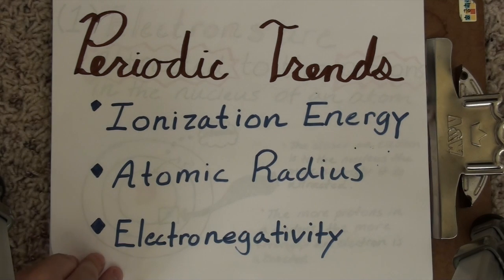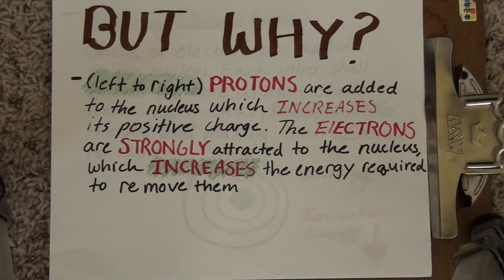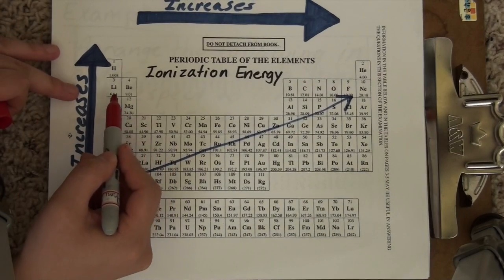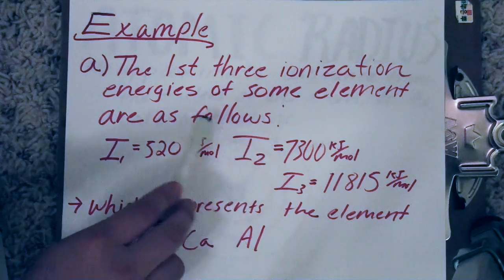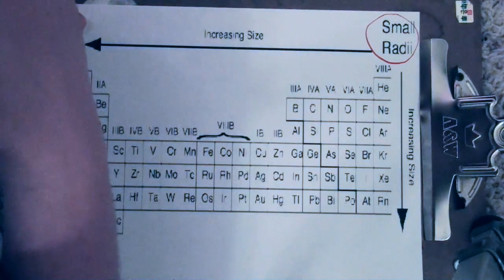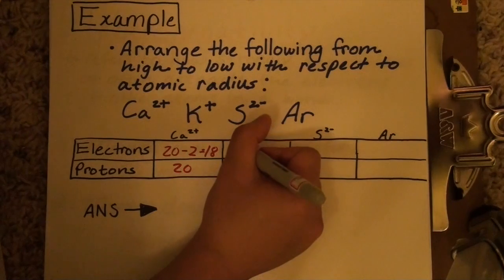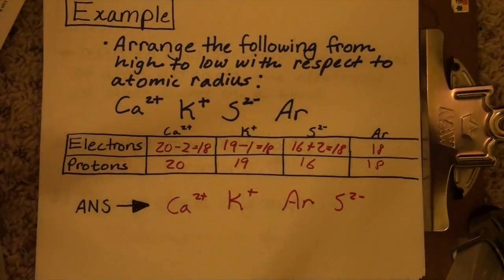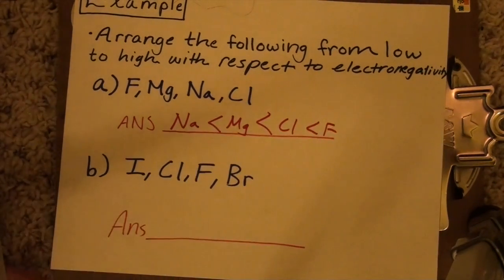Periodic Trends (Chemistry Project)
This video is about Chemistry Project